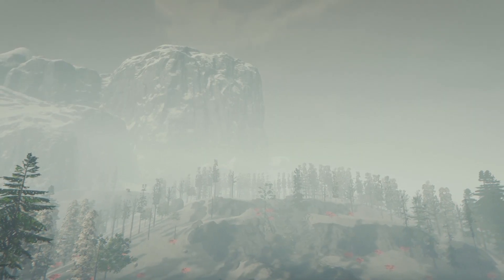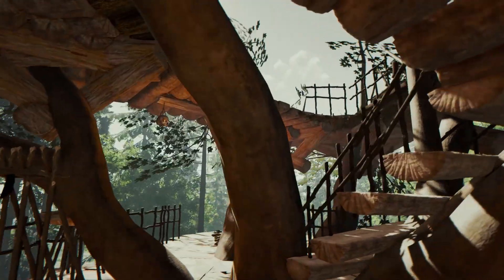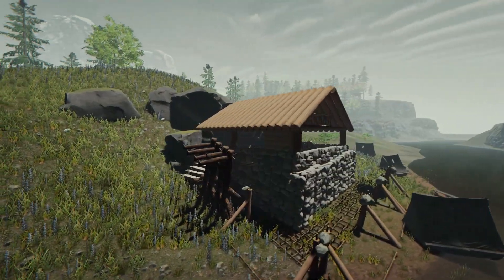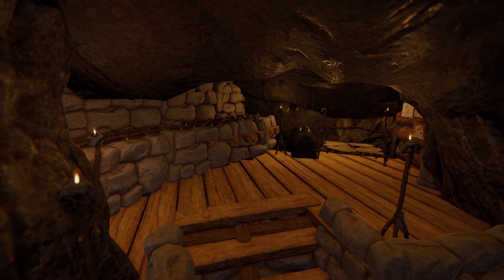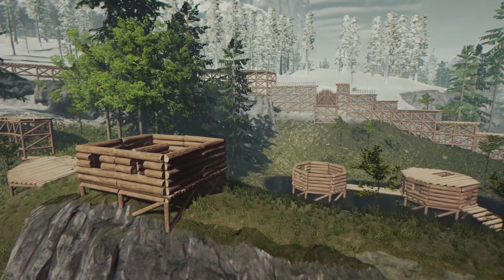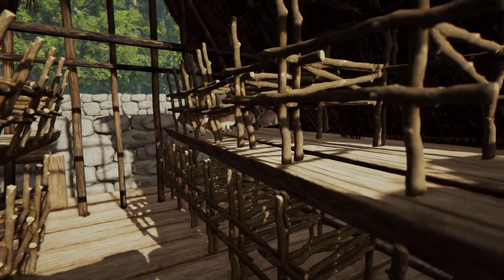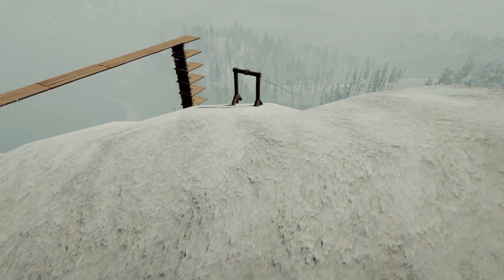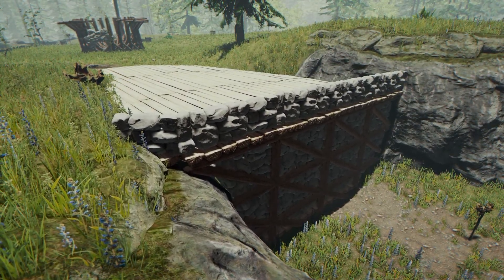INSANE WORLD TOUR! The Forest Season 2 Finale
My PC Specifications:
• CPU: Intel Core i7-4790K 4.0GHz Quad-Core Processor
• GPU: EVGA GeForce GTX 1080 8GB SSC
• Ram: Kingston HyperX Fury Black 16GB DR3-1866